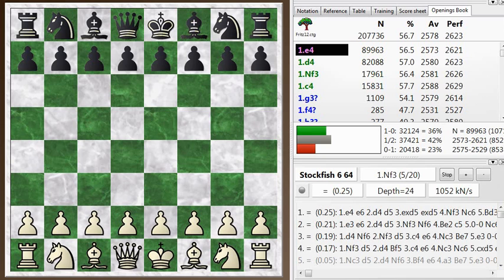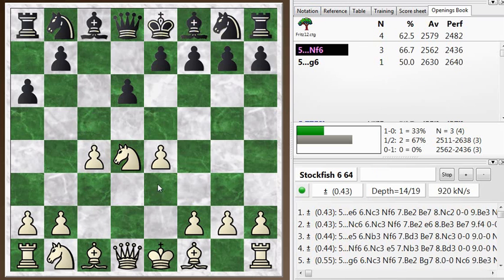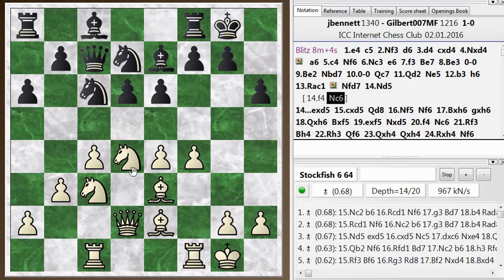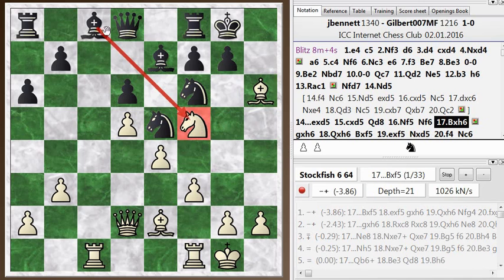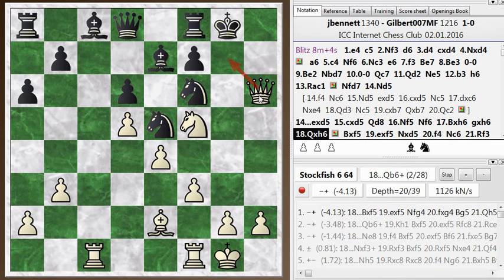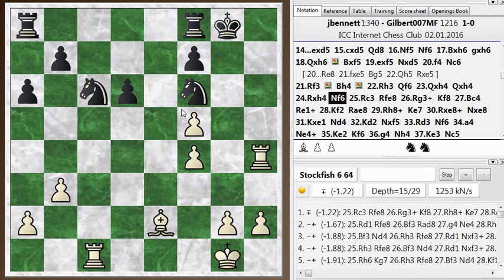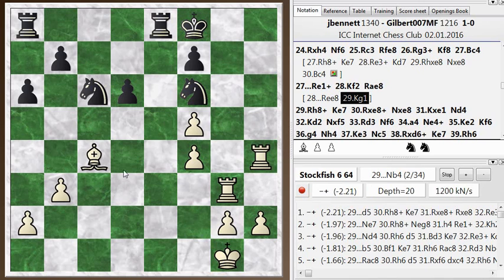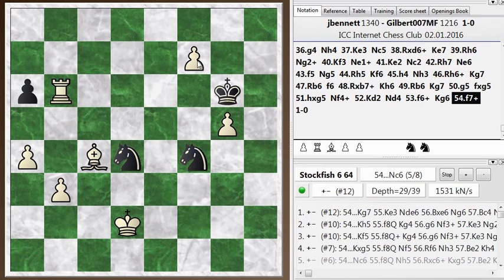Blitz chess postmortem #584: Sicilian defense - Maroczy bind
As expected, the chess engine laughs at my sacrifices.  Still, they led to an interesting game.